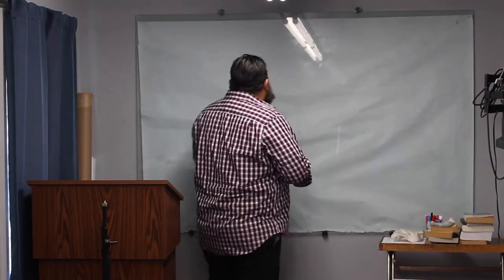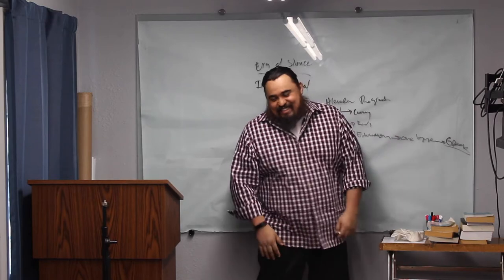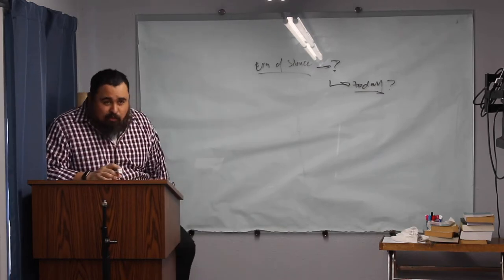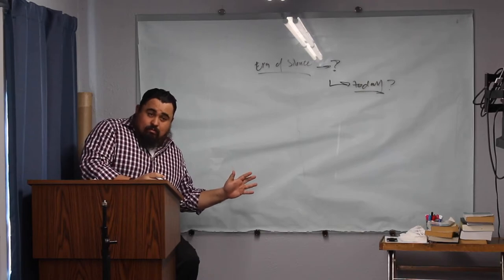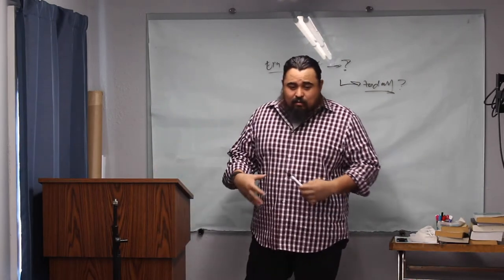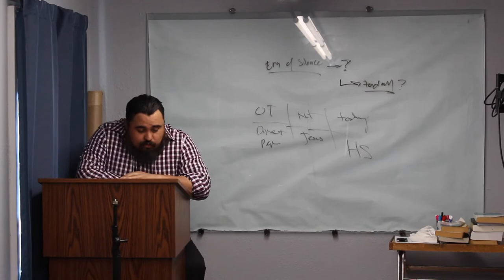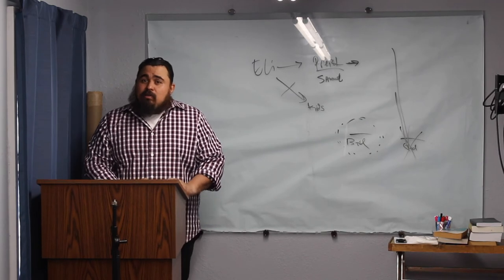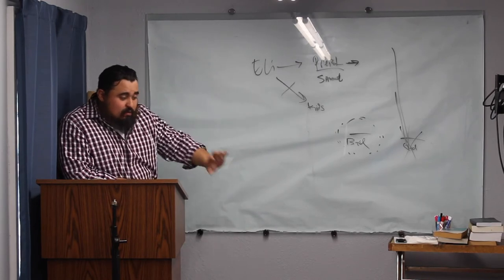Show me the Proof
We encourage everyone to study the word on their own and not take our word for it.